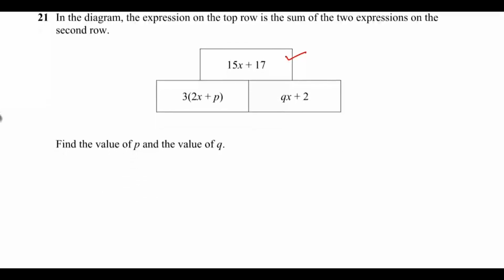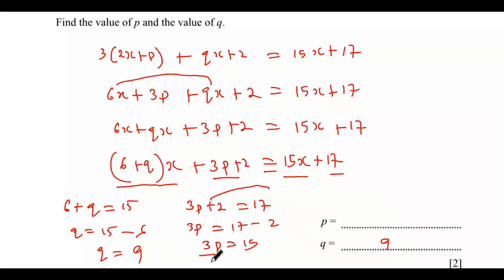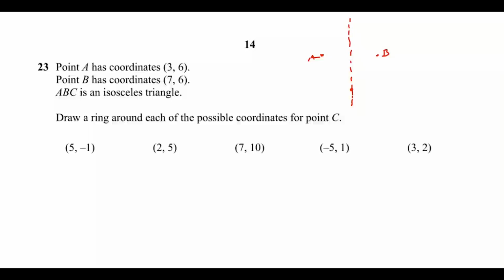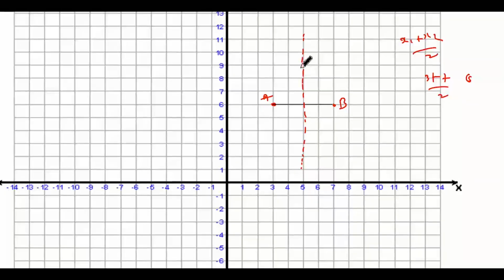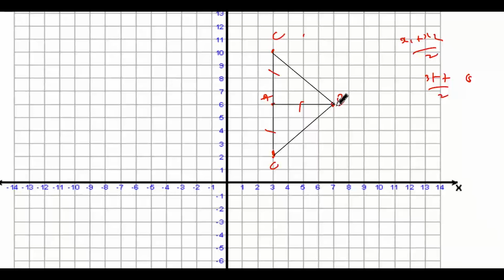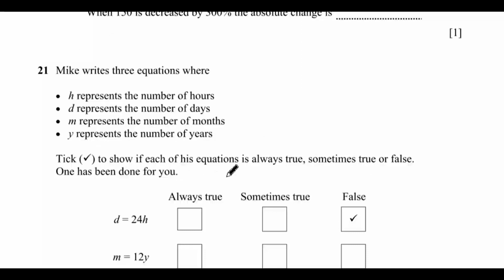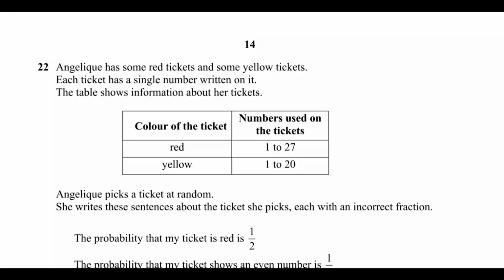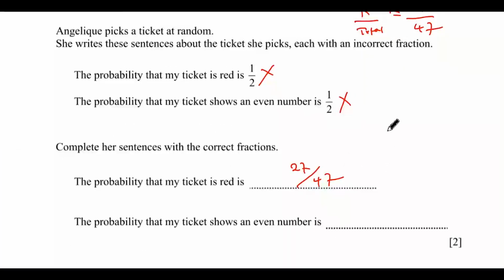MY RESPONSE TO THE REQUEST MADE BY A SUBSCRIBER - SELECTED PROGRESSION TEST QUESTIONS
This video gives the solution to the following selected questions by one of my subscribers:
Stage 7 questions 21 and 23
Stage 8 questions 21 and 22